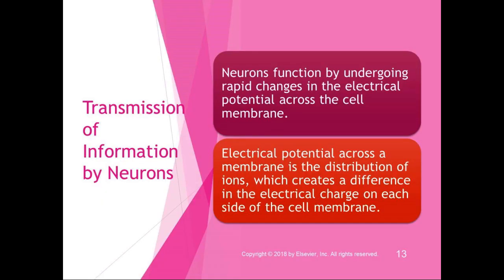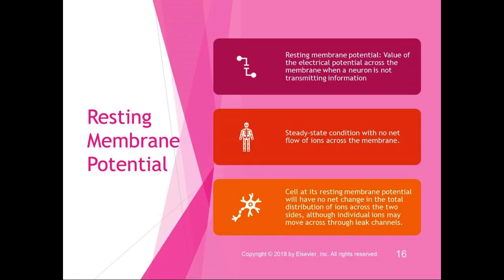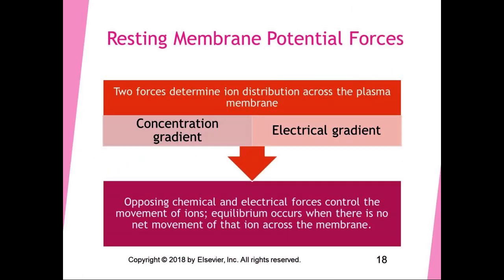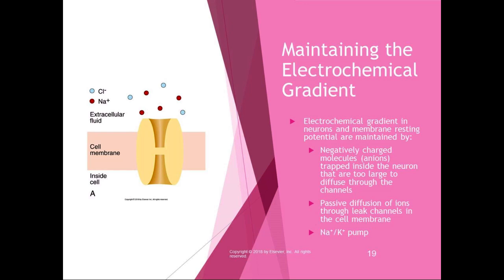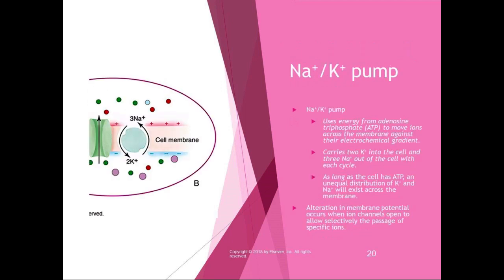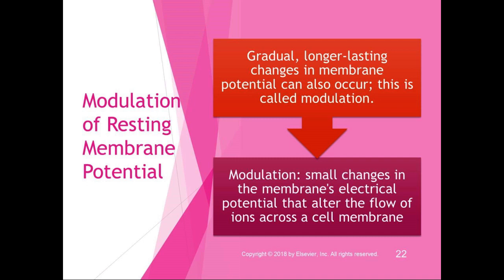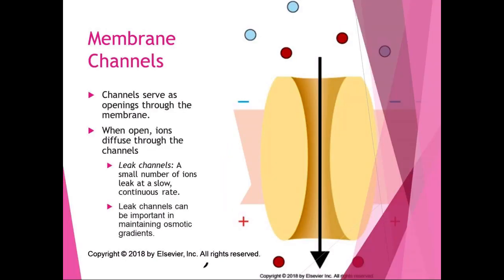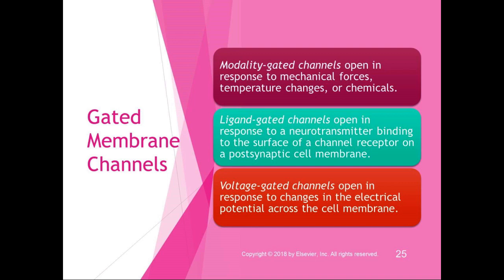Chapter 5 Lecture Part 2 Electrochemical Properties of Neurons